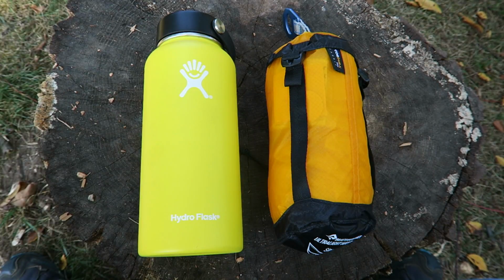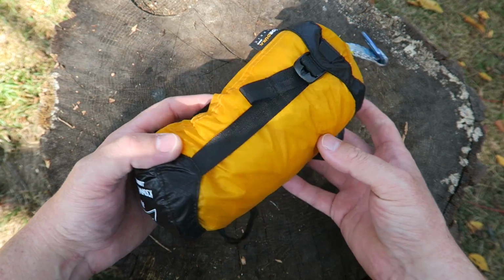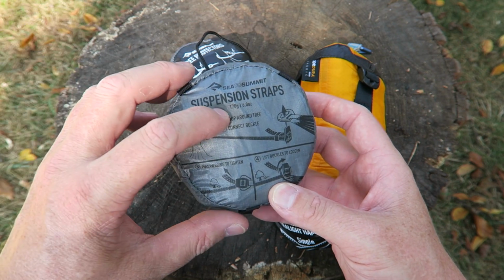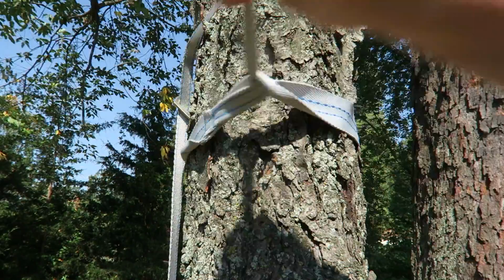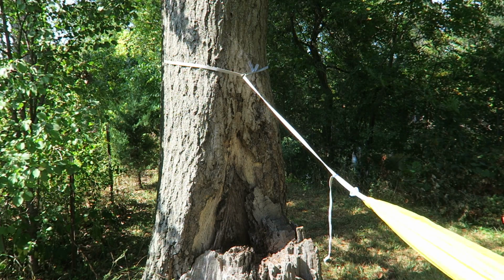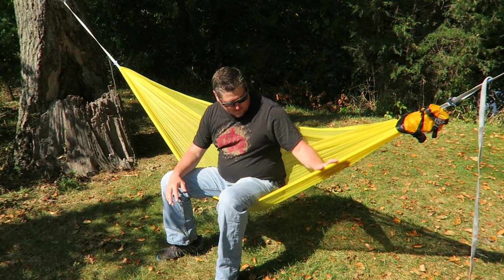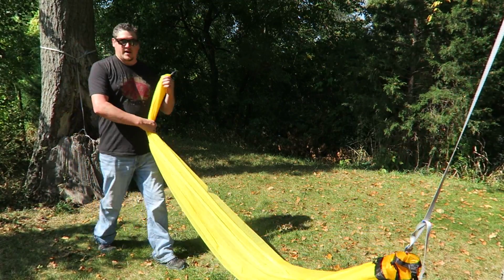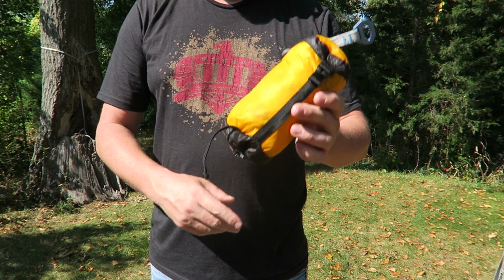Sea To Summit Ultralight, World's Lightest Hammock